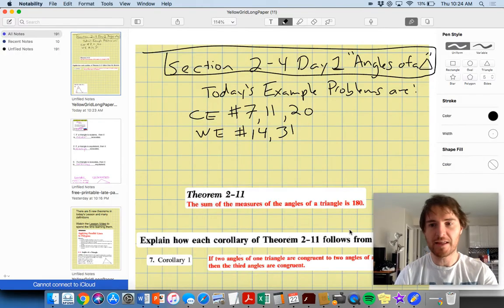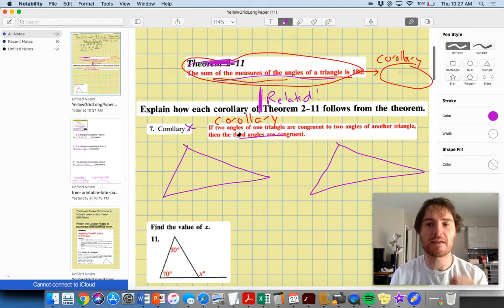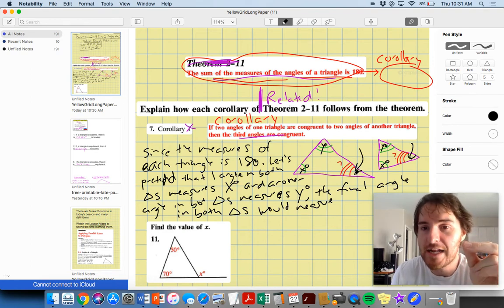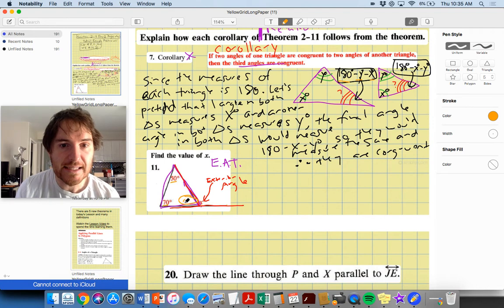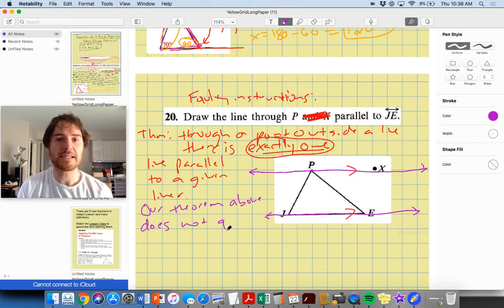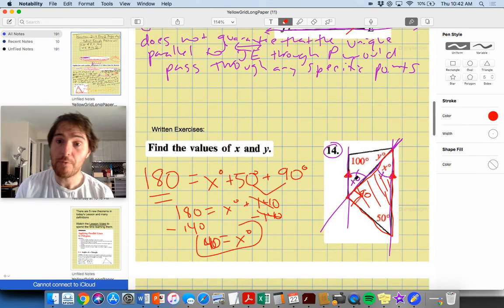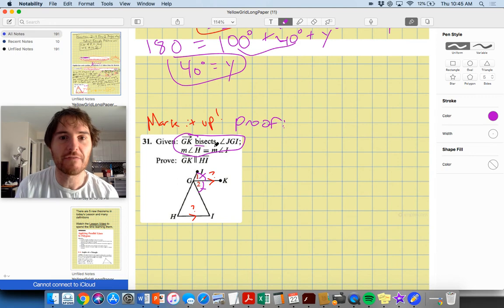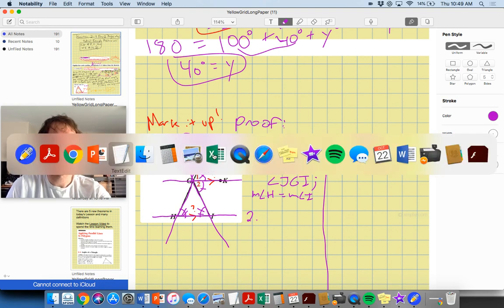HW Examples: CE #7, 11, 20, WE #14